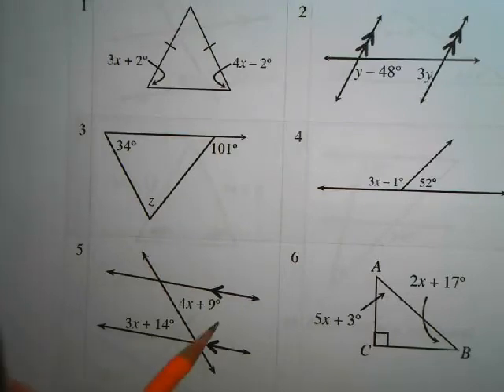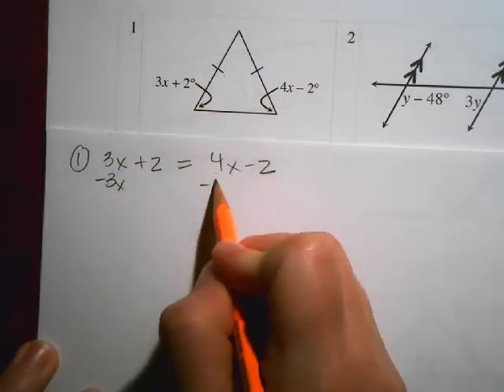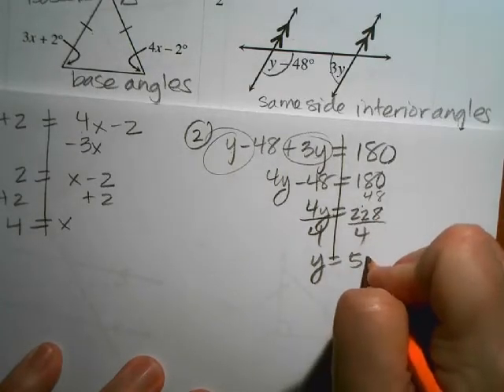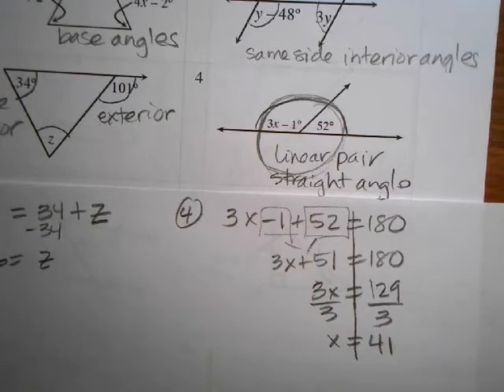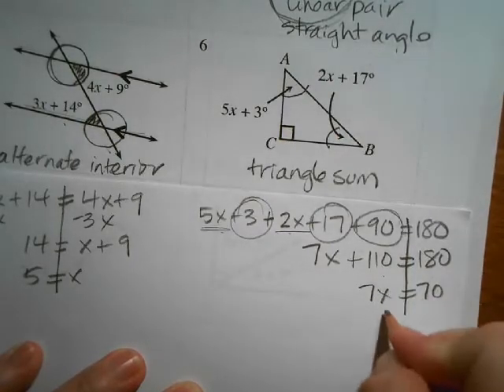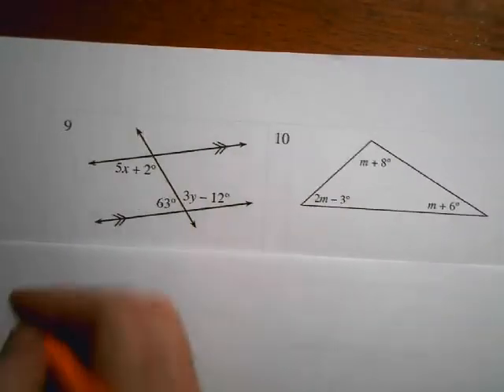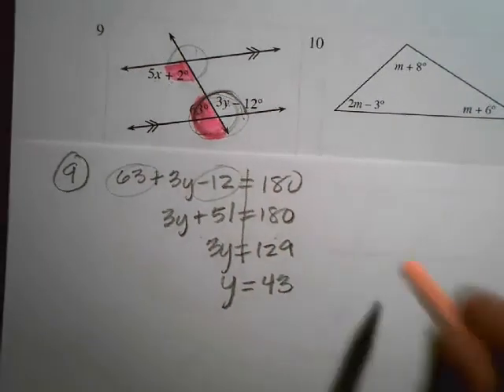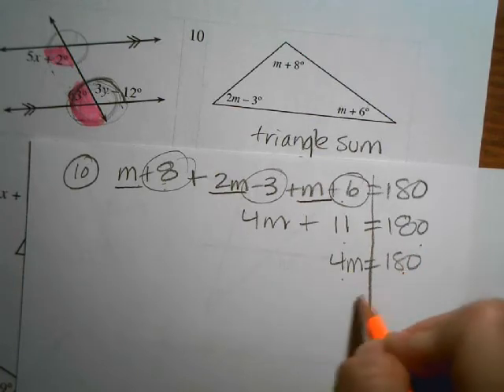checkpoint #3 #1-10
due Fri Nov 2 (Blue) or Tues Nov 7 (Gold)